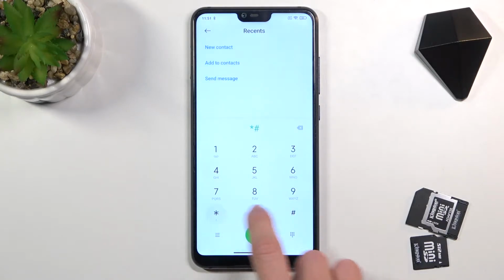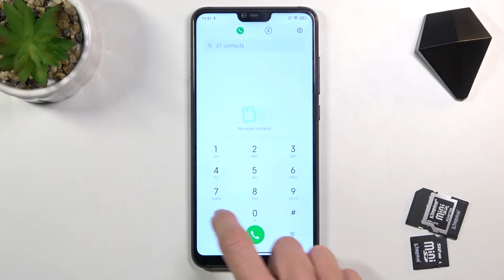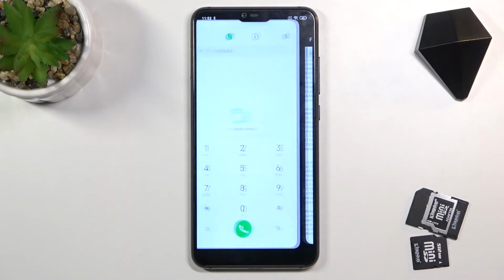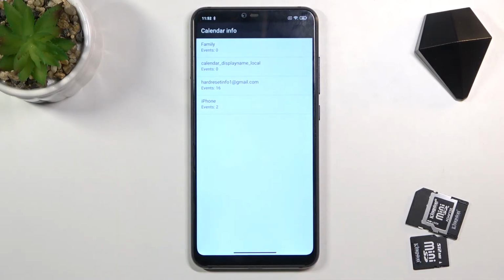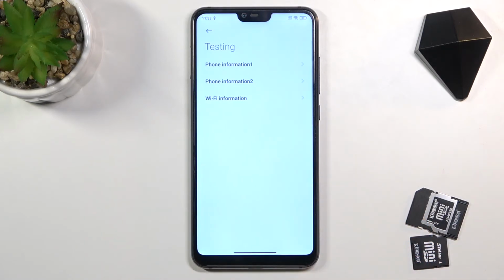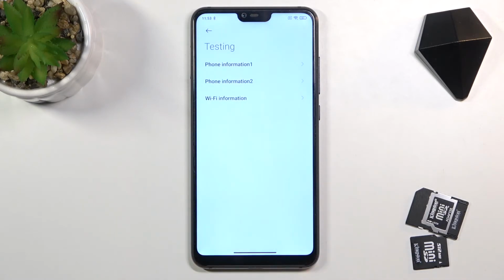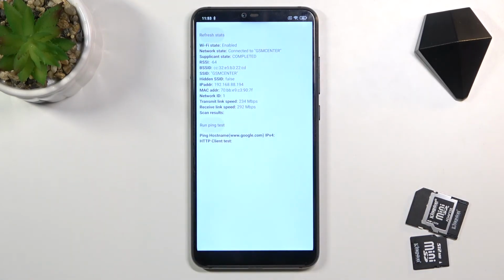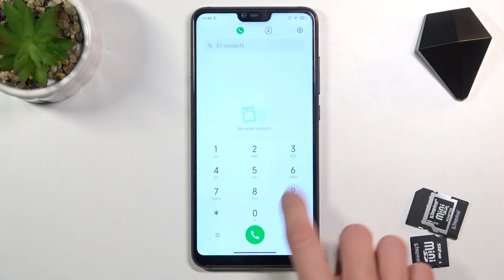Secret Codes on XIAOMI Mi 8 Lite – Enter Hidden Menu / Service Mode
Learn more info about XIAOMI Mi 8 Lite:
Don't miss this chance to discover all the secret codes for your XIAOMI Mi 8 Lite! We would like to show you how to enter special codes into the dial pad and we want to present you with all the hidden features and modes. If you are curious about what your XIAOMI Mi 8 Lite hides, just open this tutorial and follow our steps.